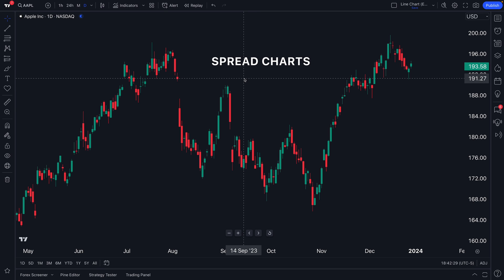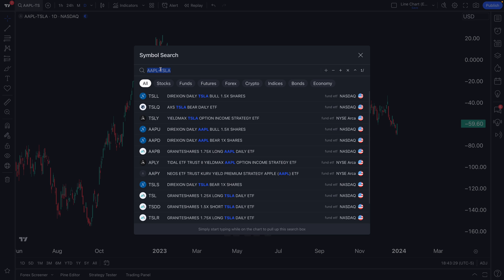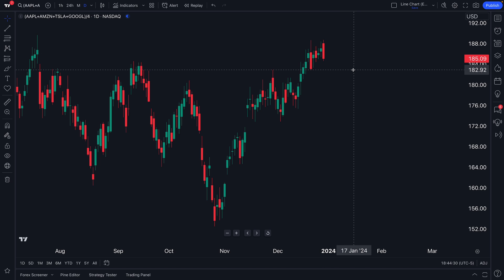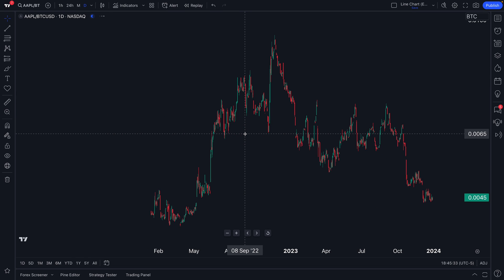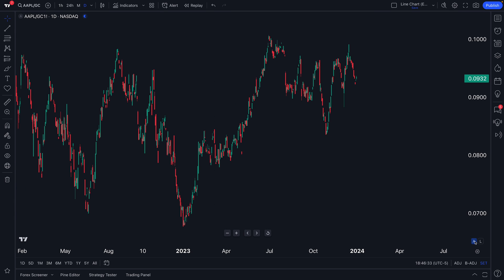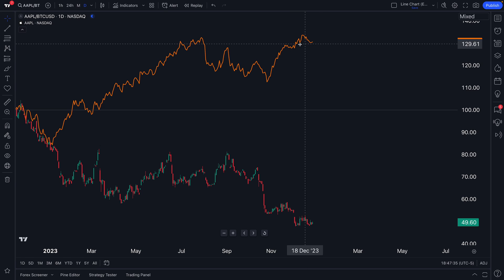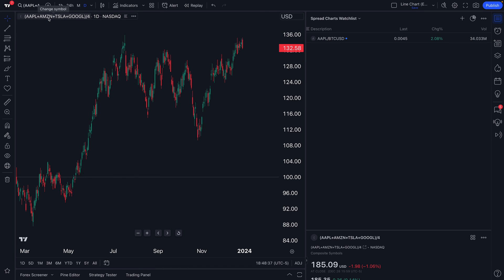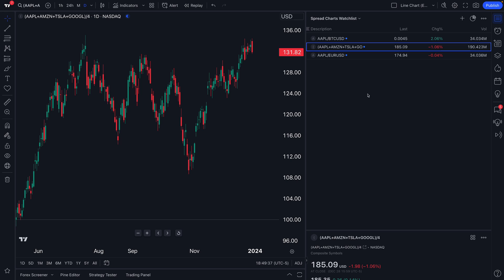Spread Charts and Chart Formulas: Tutorial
Welcome to our latest TradingView tutorial where we delve into the power and versatility of spread charts! In this informative video, we're not just explaining what spread charts are, but we're also showing you why they're a crucial tool for traders and investors alike.

Spread Charts Explained: Get a clear understanding of what spread charts are and how they differ from traditional charts.

Why Spread Charts Matter: Discover the importance of spread charts in market analysis, and why they're a game-changer in your trading strategy.

Creating Custom Formulas: Learn how to create any formula you want on the chart. We'll dive into examples like 'AAPL - TSLA' or 'AAPL/EURUSD' to show you how it's done.

Practical Applications: See real-life applications of spread charts in market scenarios to better understand their practical use.

Remember, understanding the nuances of spread charts can give you a significant edge in the markets. So, hit the play button and let's embark on this learning journey together!